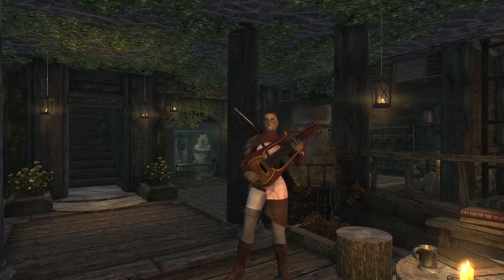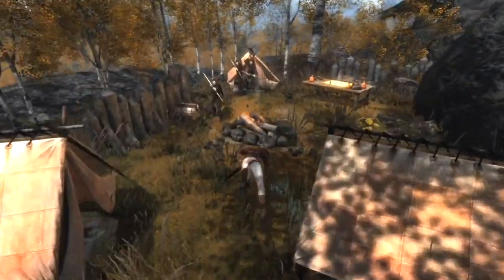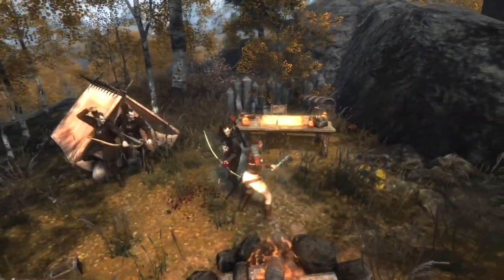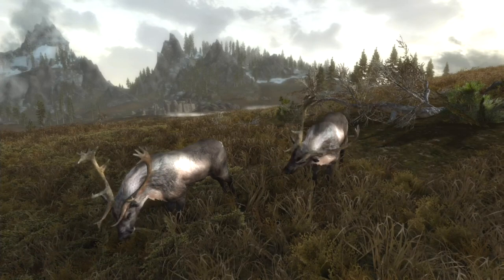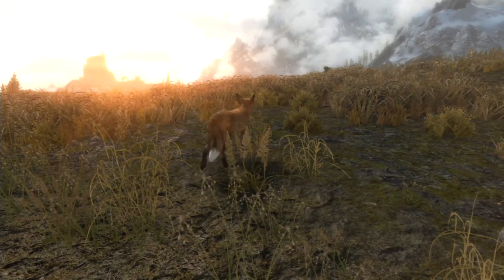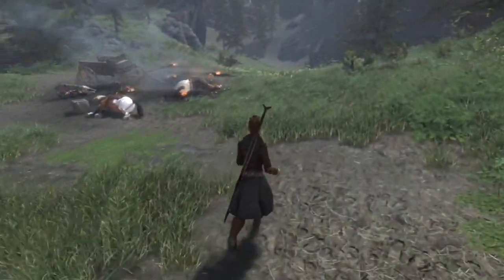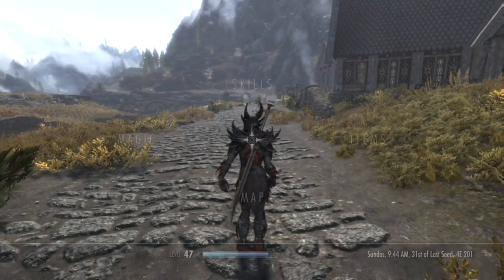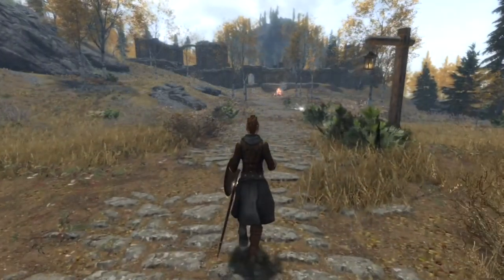Top Mods Weekly: NEW UI, Graphics, Hotkeys and MORE! (Skyrim XBOX Mods)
Hello and welcome to another top 5 mods of the week video,
This one has been a brilliant week for game mechanics bringing us new ways to play this game,
Our UI has taken a huge step up and new hotkeys to pair with this is driving forward seemless no menu Combat,
We have brand new textures for every single spawn in the game including Dwemer Automotons, Trolls, Giants and as a topper brand new enemies too,
AND a reason to take those vanilla followers with us on our adventures.
I can't stress how good a week this was and most of these are going to make it into not just my but all of your load orders too!

Alternatively come and get help over on the Reddit page Skyrim Xbox Mods where I have recently become a moderator (Self Brag)

A special thanks to my buddy Ehatch who provided the music for this video,

Intro 00:00
Arcane Mage Armor 00:19
Follower Commentary Overhaul 02:02
ScryUI 03:42
Sivaas Raan Creatures and Wildlife 05:33
Sensible Hotkeys and Outfits 07:30
Outro 10:33